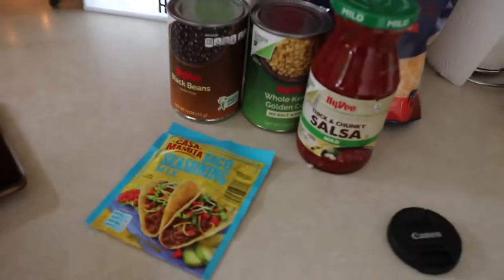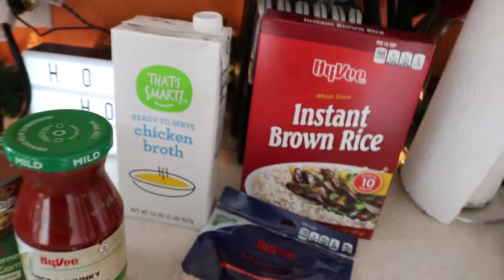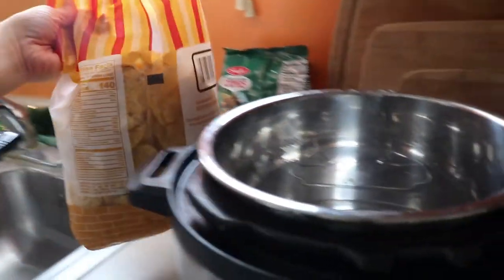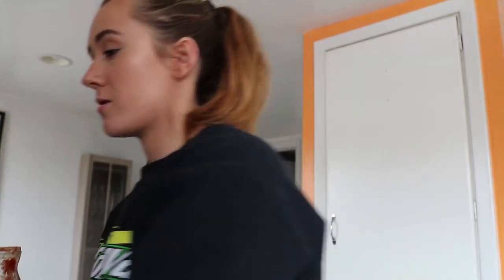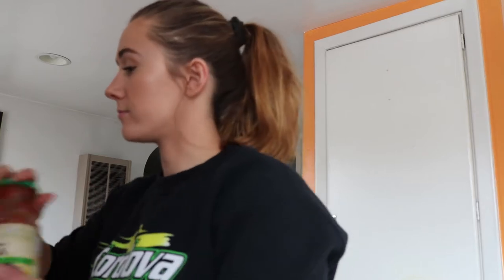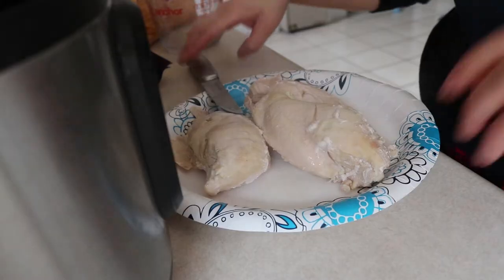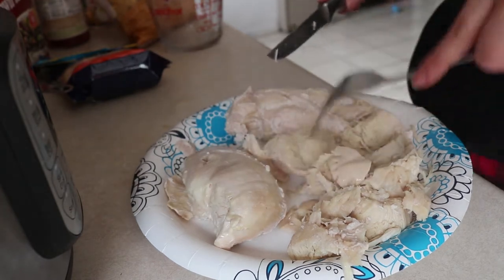VLOGMAS: meal prep with me - super fast and easy chicken burrito bowl in instant pot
Hey guys! Welcome to VLOGMAS!! When it comes to cooking I need QUICK and EASY recipes. My Instant Pot let’s me do just this! Like a crockpot recipe, you can throw everything into the pot and let it cook but Instant Pots cook it faster! This recipe took me AT MOST 20 minutes. That’s with cook time and needing to dethaw my chicken first! I hope you enjoy this recipe and share some of your favorite Instant Pot recipes down below!

Recipe: Skip to 4:05

Ingredients:
1.5 lbs boneless chicken breast
1 package taco seasoning
1 can corn, drained
1 can black beans, drained and rinsed
1 cup salsa (mine is store bought but feel free to make your own)
1 cup rice of choice (I used brown rice)
1 cup shredded Mexican blend cheese

Directions:
Add chicken, taco seasoning, and chicken broth and gently toss
Stir in corn, black beans, salsa
Add rice WITHOUT STIRRING
Adjust pressure to high and set time for 10 minutes - when finished use quick release
Stir in cheese until melted
Serve immediately by itself, over lettuce, or with tortillas (tortillas are my favorite)

Recipe inspired by Damn Delicious recipe!

About Me…

My name is Micayla. I am a senior in college, majoring in Accounting & Finance. I will graduate in May 2020. Then, I will be working at a public accounting firm in Tax and working toward my CPA! I upload college, fitness, and lifestyle videos. If you want to know more about me just ask!

Fitness Insta: @mic_fitt or @micscurfit
Personal Insta: @micaylaroberson